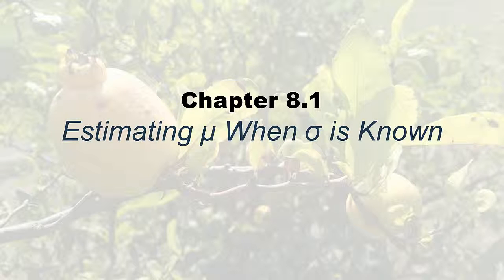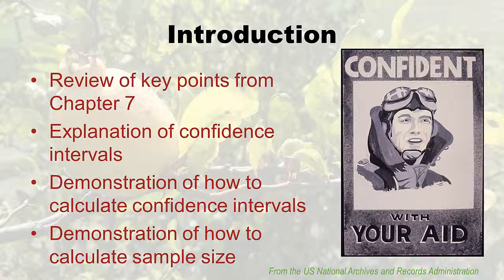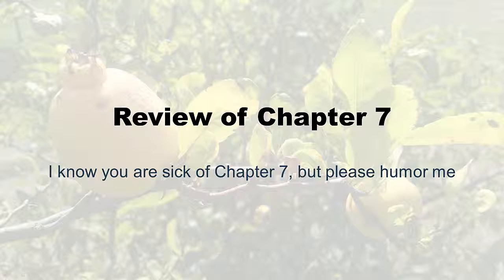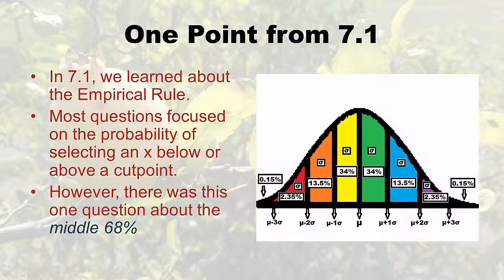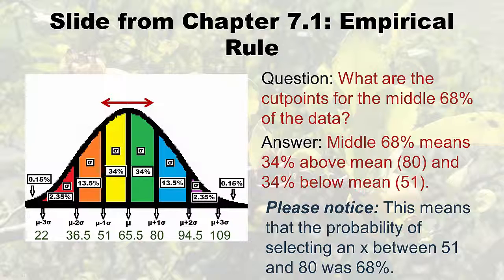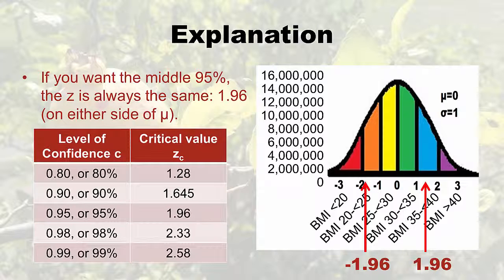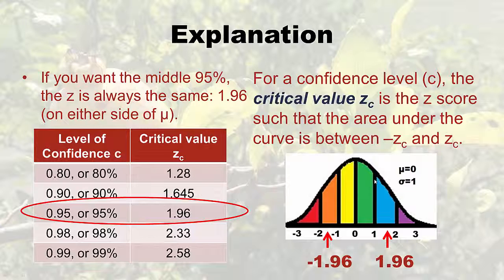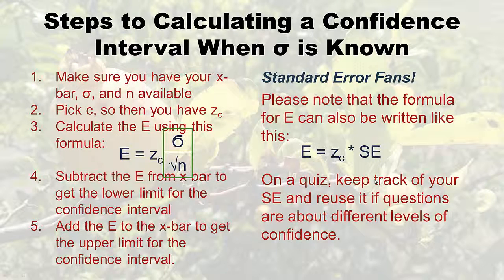Chapter 8.1: Estimating µ When σ is Known – Healthcare Perspective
In this video, Monika Wahi lectures to Laboure College students in her Essentials of Statistics class.

00:15 Lecture learning objectives
00:55 Topics covered in the lecture. Main focus: confidence intervals.
01:56 Reminder: We are doing the inference called “estimation”, where we are estimating a population parameter from a sample.
02:34 Reminder of finding probabilities for x in a middle slice of the z-distribution under the Empirical Rule
03:28 What does it mean to feel 68% confident that an x is between two limits? Explanation of wording.
03:46 Another example of feeling 20% confident that an x is between two limits.
05:34 Reminder of finding probabilities for x-bar in a middle slice of the z-distribution under the Empirical Rule
06:40 Difference between review and confidence intervals. For confidence intervals, we are always looking for the limits for a middle 90%, or 95%, etc.
07:27 Reminder: A histogram made out of x-bars has many x-bars in it. Our sample’s x-bar just represents one of them on the sample distribution. But which one? And how far is it from mu, the population parameter?
09:09 Strategy to deal with the fact that your sample x-bar may not be close to mu: make some limits around it to create an interval, and say mu is likely in that interval.
09:25 Why we use 90%, 95%, or 99% confidence intervals, but not 100% confidence intervals.
10:43 Visual of what the middle 95% x-bars look like on the histogram (as part of the proof)
11:40 Way to think about confidence intervals: Imagine taking 100 samples from a population and getting 100 x-bars. 95 of them would be in the 95% confidence interval.
12:58 Description of level of confidence critical value c, z sub c, and z-scores at various confidence levels
15:03 How the critical value, or z, or confidence level you select impacts how you interpret and communicate your study findings
16:22 Formal definition of confidence interval
17:15 Review: x-bar is a point estimate and sampling error. Introduction to margin of error (ME). Example of calculating a margin of error.
18:30 Review of the concept of “margin”
18:57 Assumptions about x you are making when you make confidence intervals. Strategies for sampling if you want to make confidence intervals later.
21:25 Visual of 95% confidence interval and critical values of c on Empirical Rule diagram
22:03 Steps to calculating a confidence interval. Introduction to the formula for margin of error.
23:22 Reflection on why we might have the population standard deviation available, but not the population mean. Example: Shape Up Somerville
25:06 Arthroplasty article that has the original time series chart of BMI
26:09 Trick with generating standard error when manually calculating confidence intervals
26:54 Walking through calculating a confidence interval example. Scenario and first step.
28:08 Step two – selecting confidence level, or c.
28:33 Step three – example of applying the formula and calculating the margin of error for 99% confidence interval.
29:11 Steps four and five – subtract and add margin of error to x-bar to get lower and upper confidence limits, respectively.
30:34 What if you want to calculate how much sample you would need in order to estimate mu?
31:06 Steps to calculating sample size when population standard deviation is known
31:54 Considerations to make when choosing a confidence level when designing a study
33:16 Walking through an example using the formula to calculate sample size
35:09 Review of lecture and conclusion